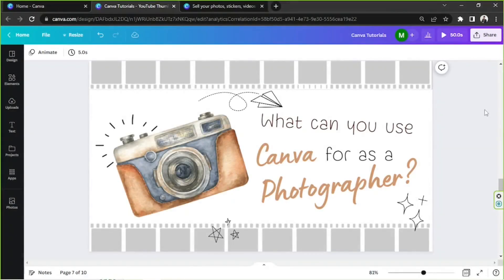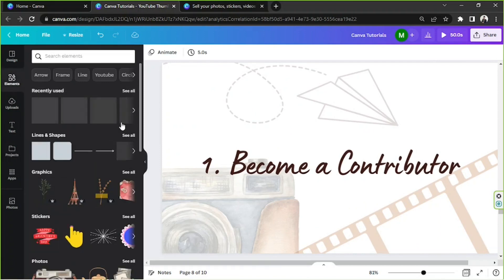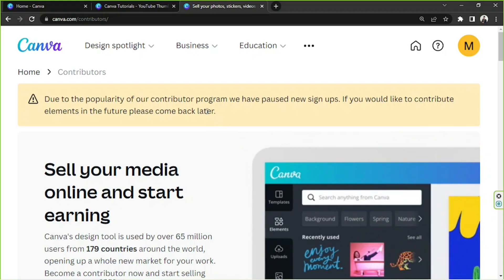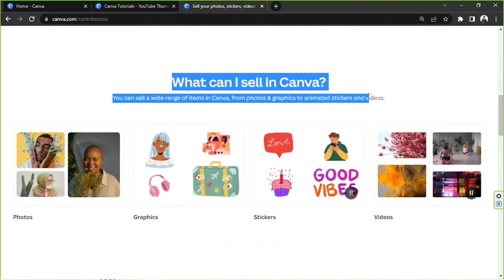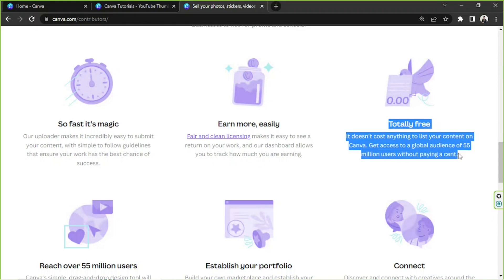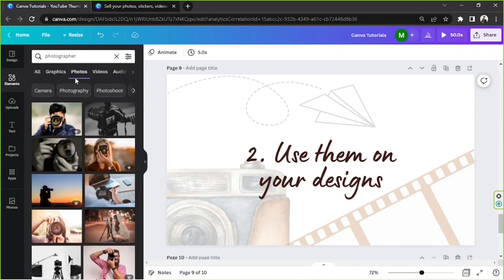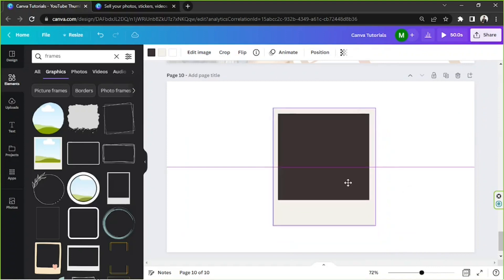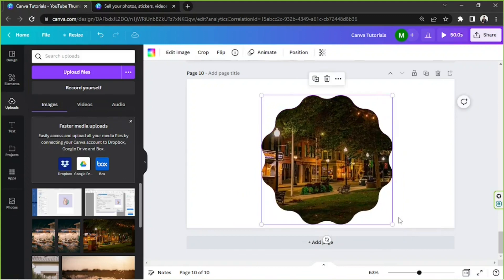Canva Tutorials For Photographers - What Can You Use Canva For As A Photographer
In this video, we'll explore the many ways Canva can be used by photographers to enhance their business. From creating social media graphics to designing pricing guides, there's no limit to what you can create with Canva. Get ready to take your photography business to the next level with these helpful Canva tutorials.